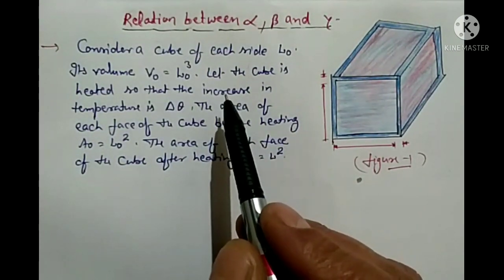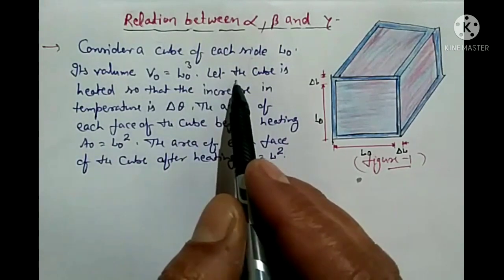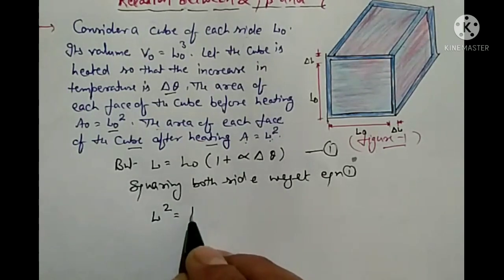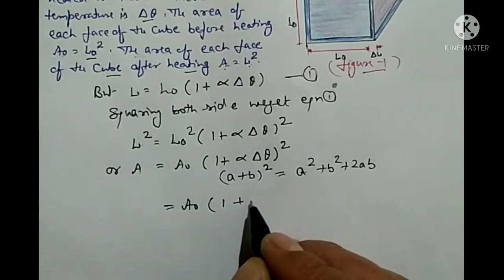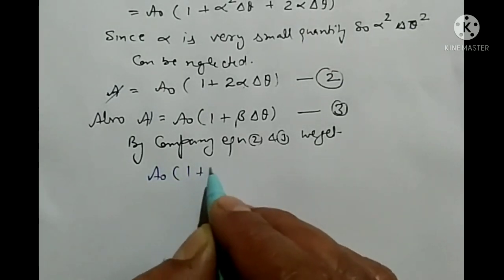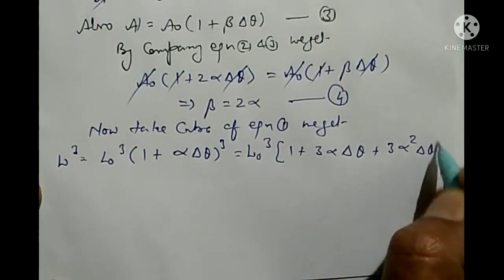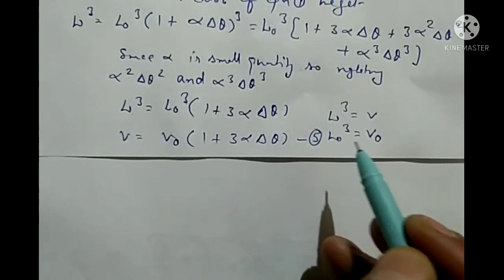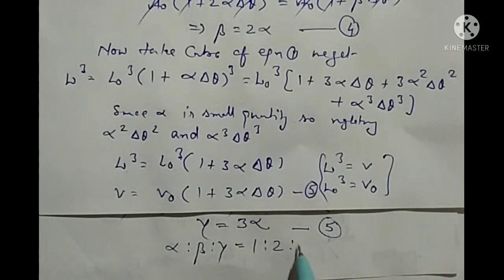Relation between alpha, beta and gaama